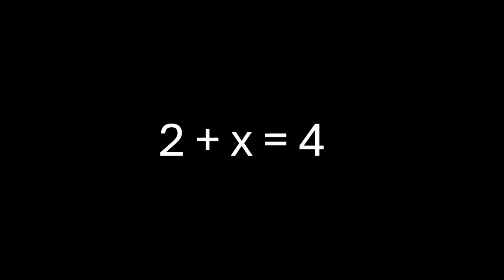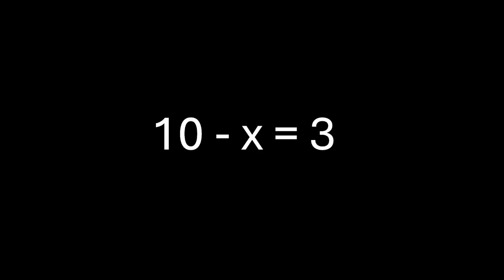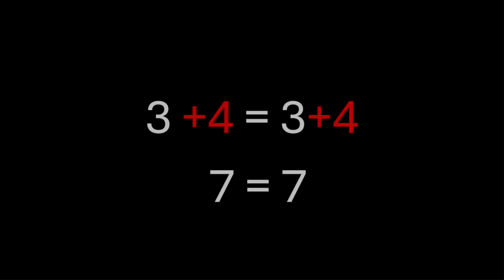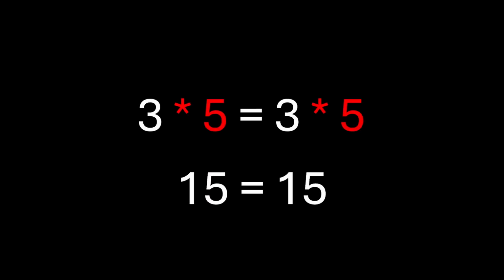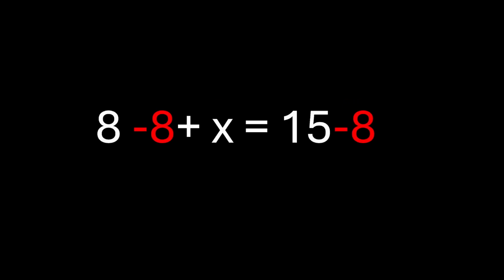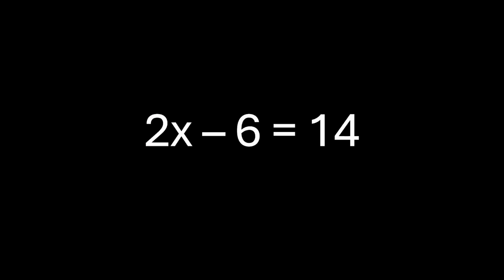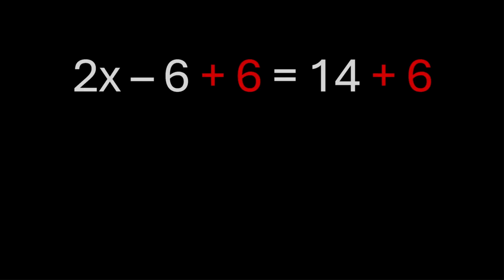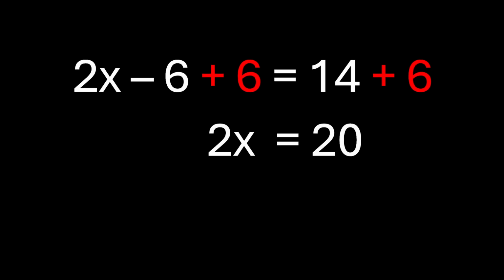What Is an Equation?